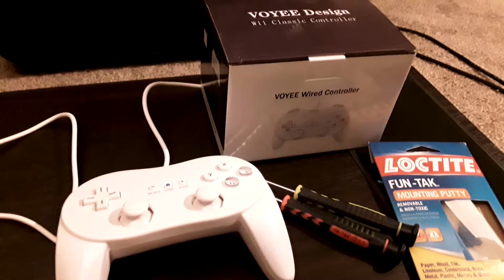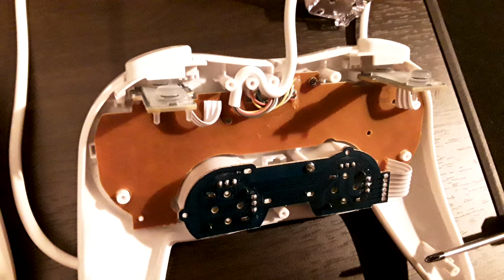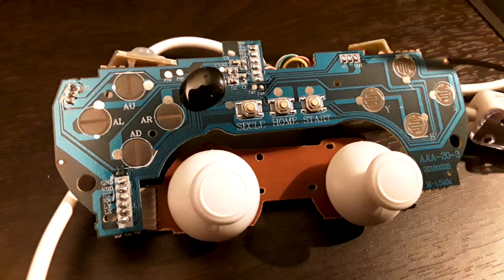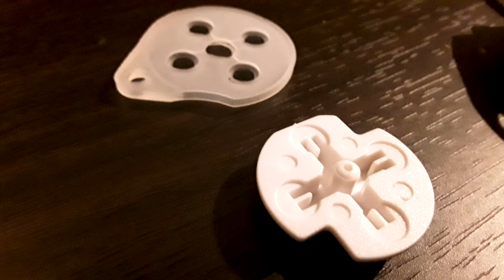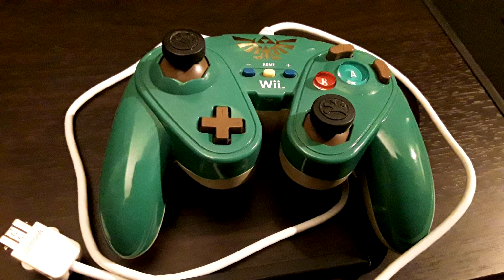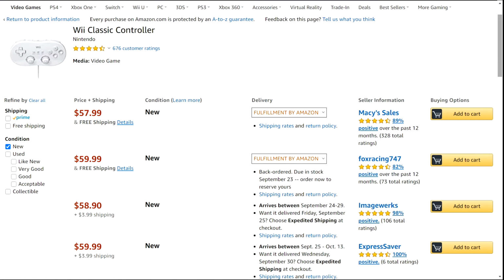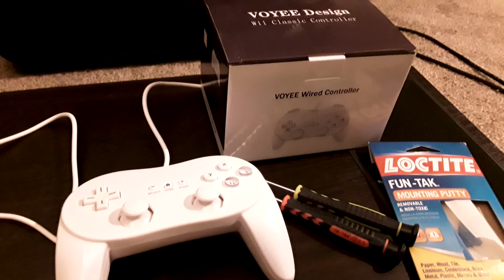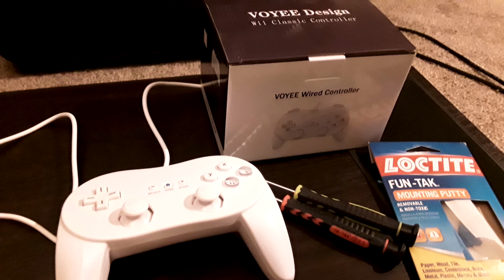Stick Tips -- PART 8 -- Faux Wii Classic Controller Pro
Torx Repair toolkit I used:

Locktite Mounting Putty: